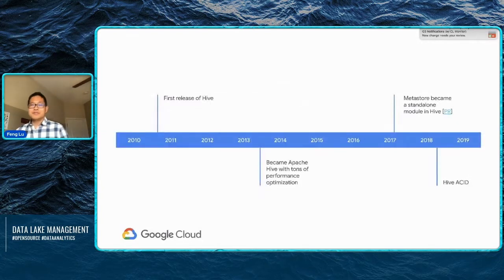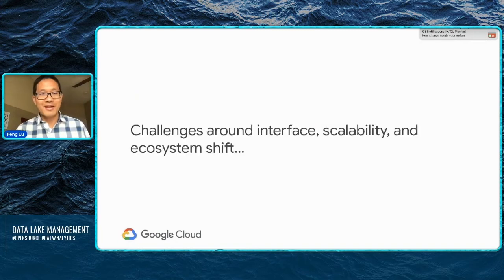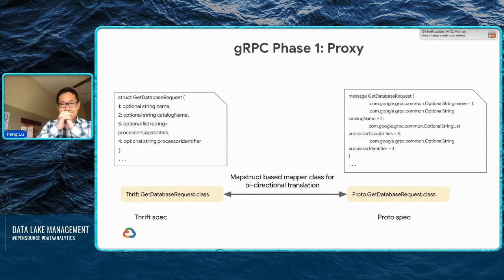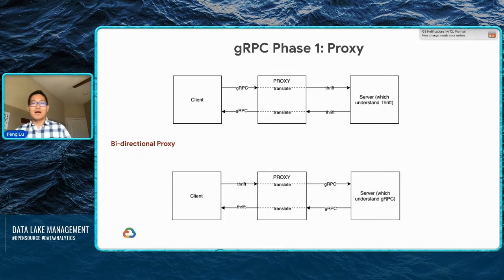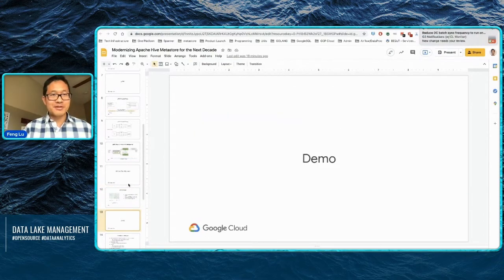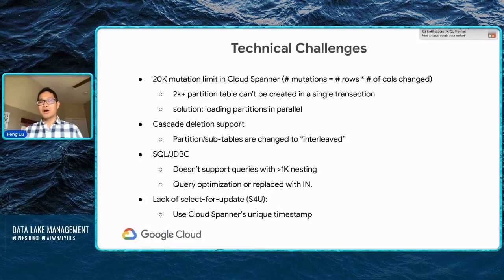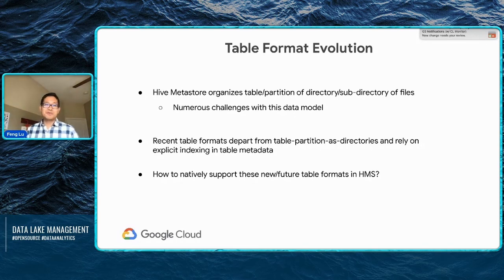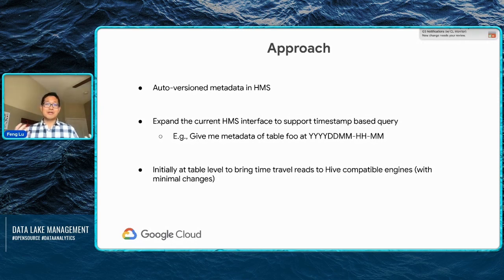Modernizing Apache Hive Metastore for the Next Decade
Feng Lu is a software engineer at Google and the tech lead and manager for Dataproc Metastore. Feng has a broad interest in cloud and big data analytics. He holds a PhD in computer science from UC San Diego, where his research work was reported by MIT Technology Review among others.

The Apache Hive project was introduced in 2010 and has enjoyed widespread popularity in the community for a decade.

Being the de facto technical metadata standard, Apache Hive Metastore is a critical backbone for building data lake applications.

The recent need of providing ACID properties, time travel, end to end security, and streaming support on tabular datasets renders the Hive Metastore data model inadequate.

We present a number of open source initiatives at Google that aim to uplift and rejuvenate Hive Metastore for the next decade with design rationales explained. Namely,  first-class versioned metadata support for new table formats (e.g., Iceberg, Delta),  native gRPC interface for Hive Metastore API access, and running Hive Metastore on cloud-native databases like Cloud Spanner. We will wrap up the talk with development progress and call for community contributions.